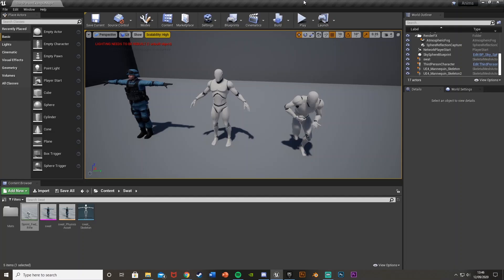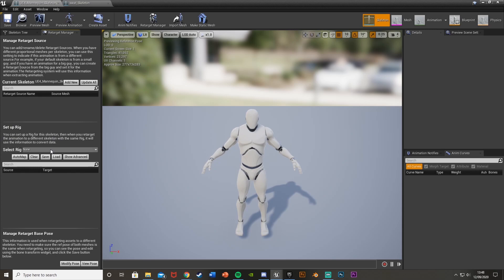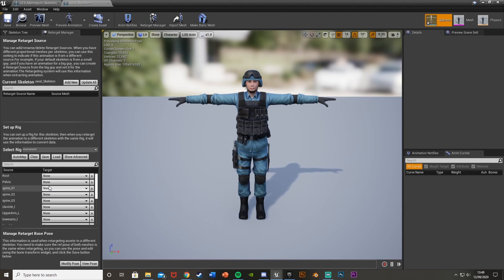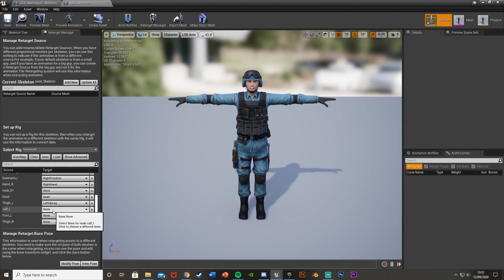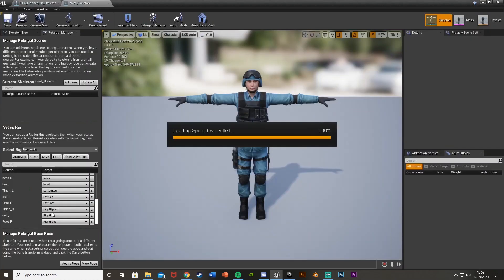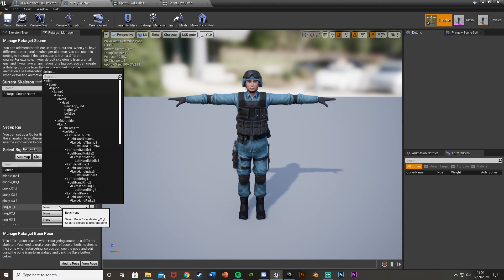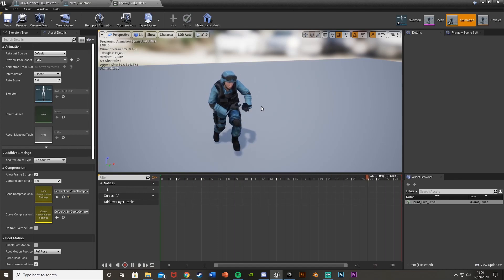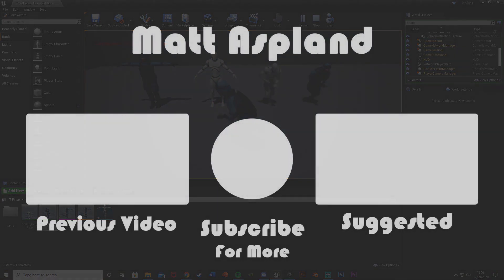Animation Re-Targeting (Mixamo Example) - Unreal Engine 4 Tutorial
Hey guys, in today's video, I'm going to be showing you how to re-target animations in unreal engine 4. Meaning you can take an animation from one character/skeleton, and use it on another one.